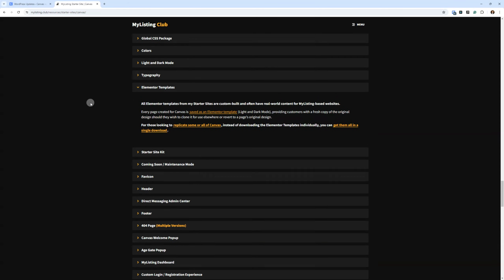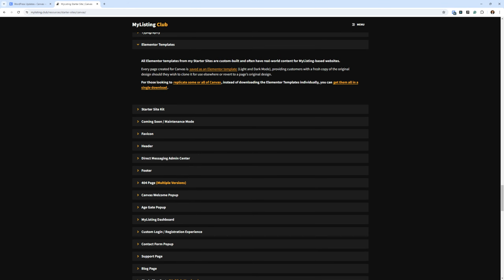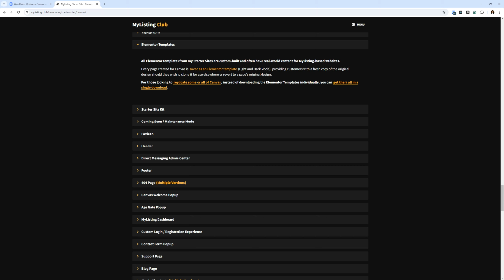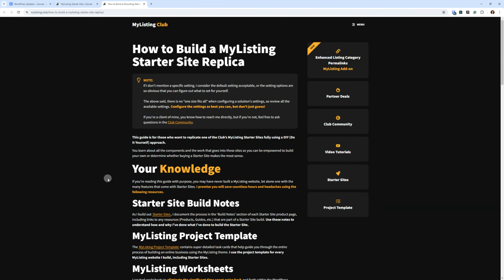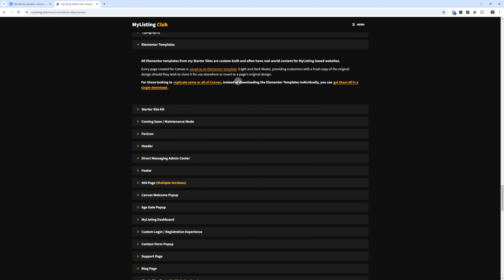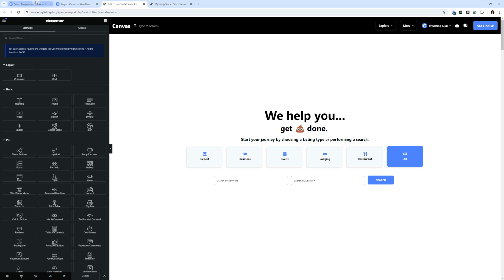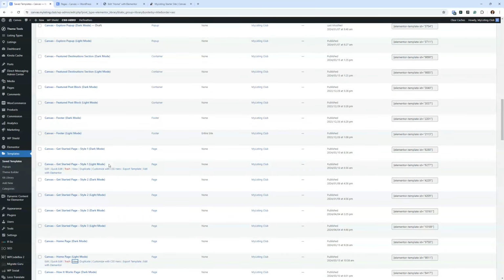Canvas Starter Site 101 - Elementor Templates